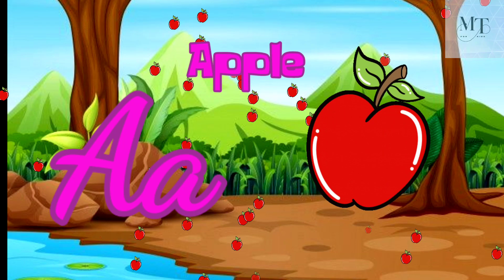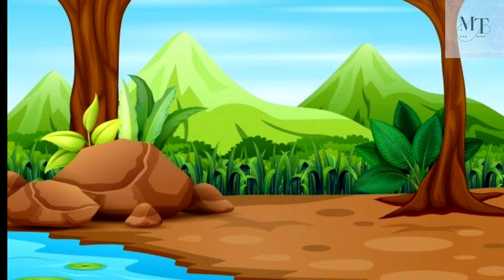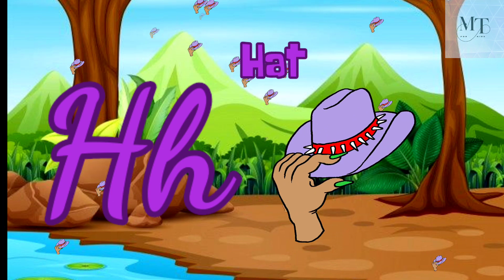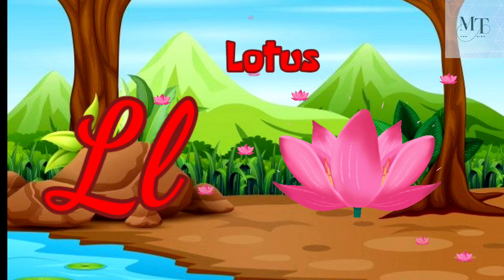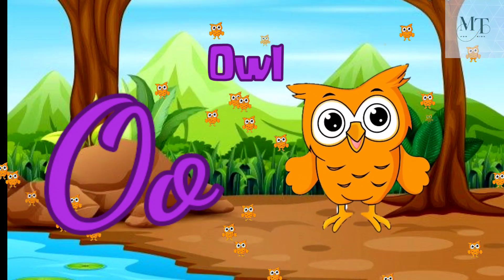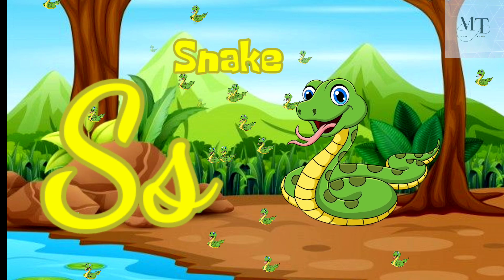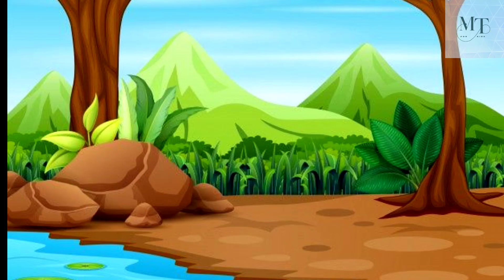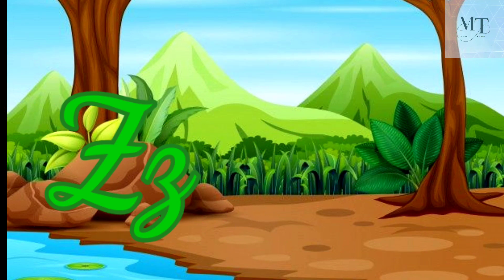A for Apple B for Ball, Alphabets | Learn to Write Alphabet | ABCD for kids learning | Kids class